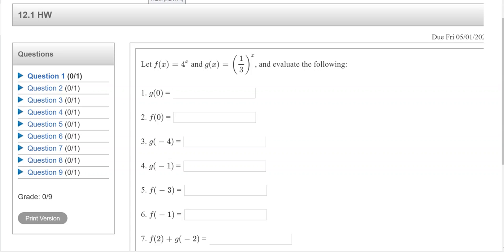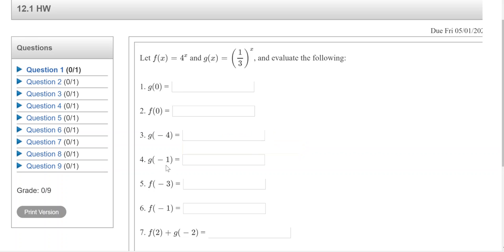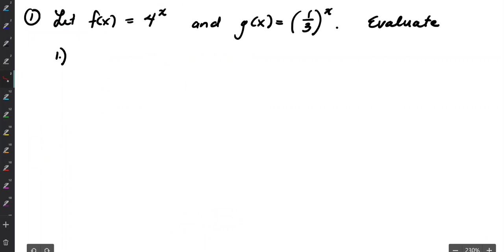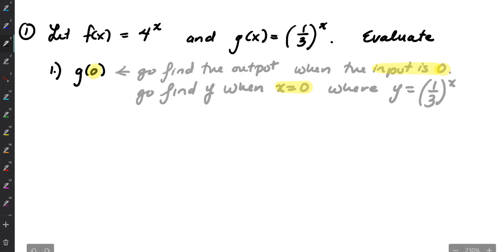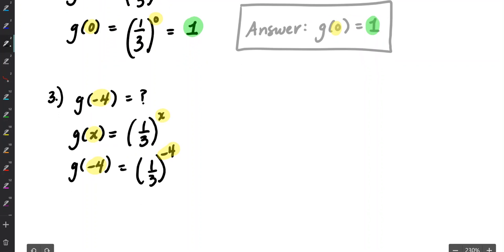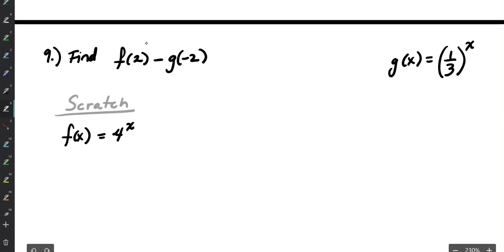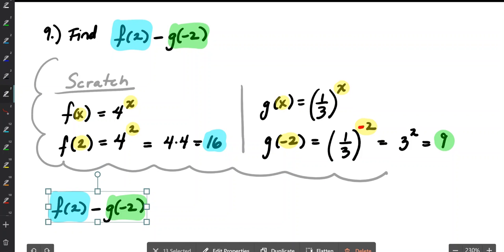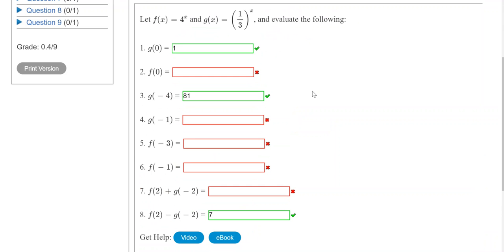12 1 Video 1 Question 1